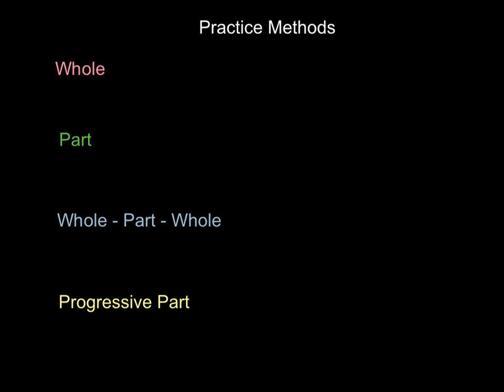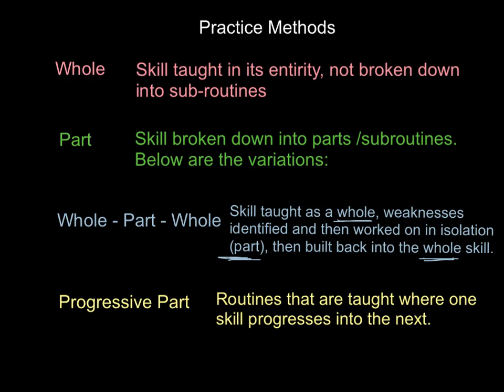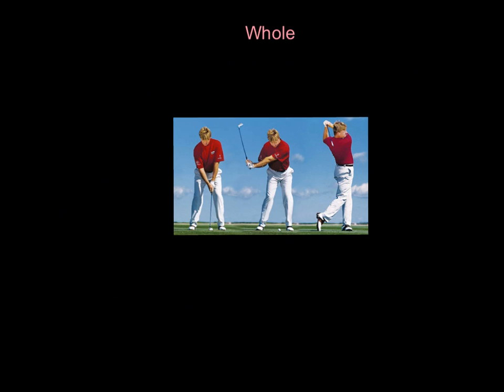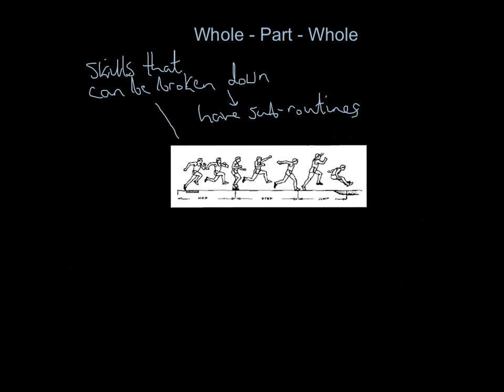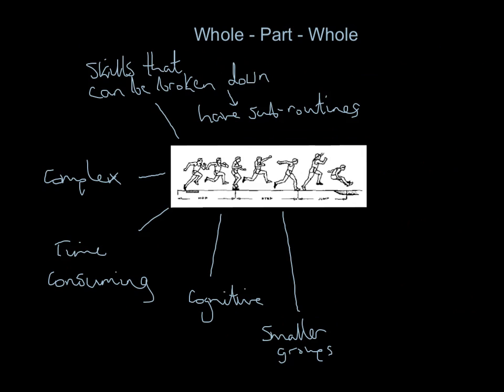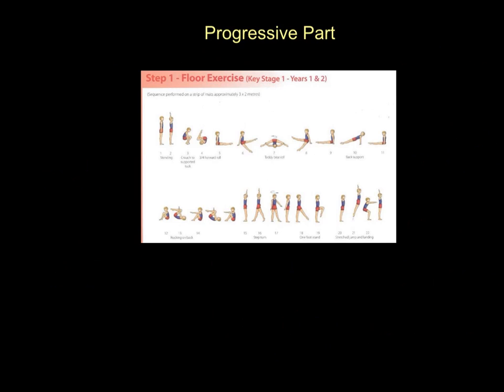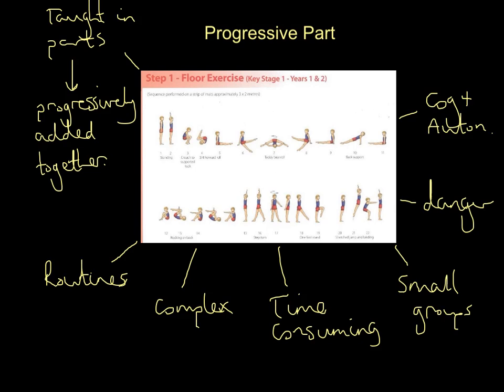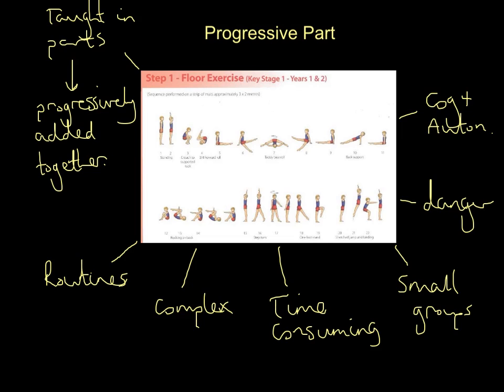Practice Types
A-level PE